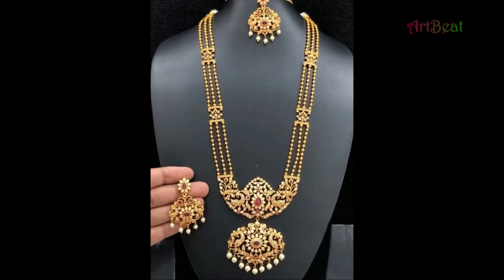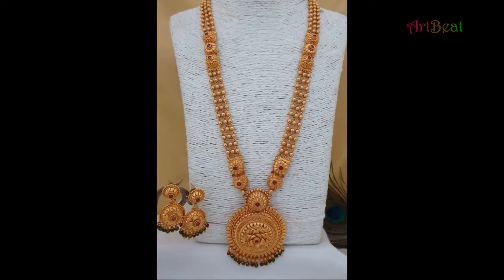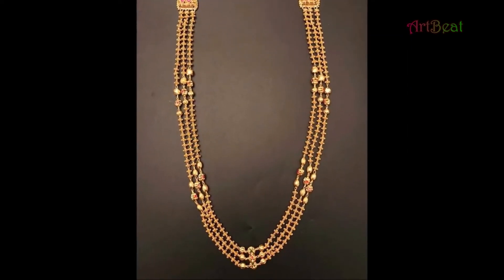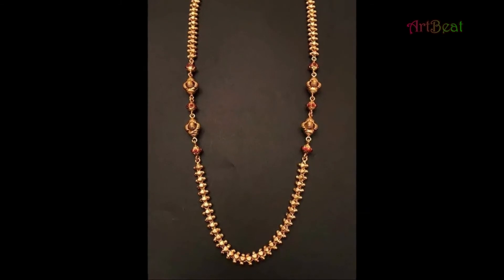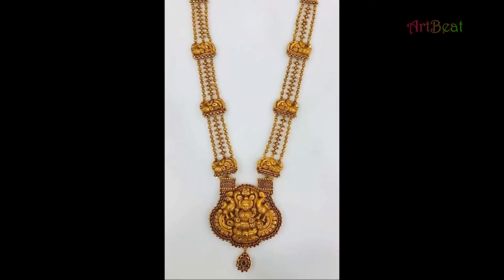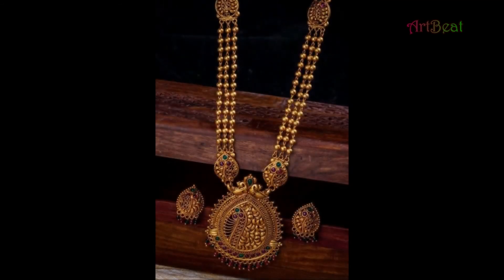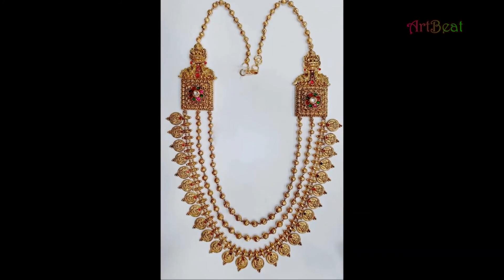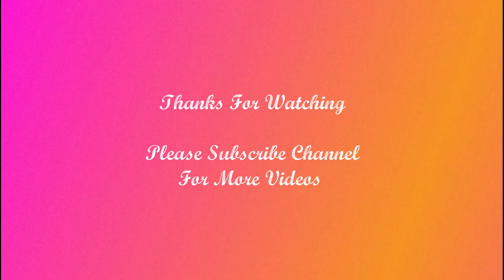Gold Haram Designs 2022 | Latest Long Gold Haram Collection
Gold Haram Designs 2022. Latest Long Gold Haram Collection. The Latest Gold Haram Chains & Necklaces. Gold Haram - Latest Long Gold Haram Designs Models. Long Haram Models.

Useful Links for online shopping

gold haram models
haram designs in gold with weight
latest gold haram designs 2019
gold haram designs catalogue
latest gold haram designs 2020 with weight
light weight gold haram designs with price and weight
24 gram gold haram
one gram gold haram
40 grams gold haram designs
16 gram gold haram
50 grams gold haram designs
35 grams gold haram designs
100 grams gold haram designs
5 savaran gold haram price
5 pavan gold haram
5 tulas gold haram designs
3 tulas gold haram
3 tolas gold haram
temple gold haram
gold haram with pearls
gold haram with price grt
gold haram with white stones
1 gram gold haram with price
24grm gold haram
2 pavan gold haram
2 savaran gold haram
gold haram 30 grams
gold haram 3 savaran
3 pavan gold haram
3/4 gold haram designs
3 steps gold haram designs
3 pavan gold haram designs
1 gram gold haram designs
70 grams gold haram designs
72 grams gold haram
40 gram gold haram designs
8 savaran gold haram
90 grams gold haram designs
916 gold haram designs